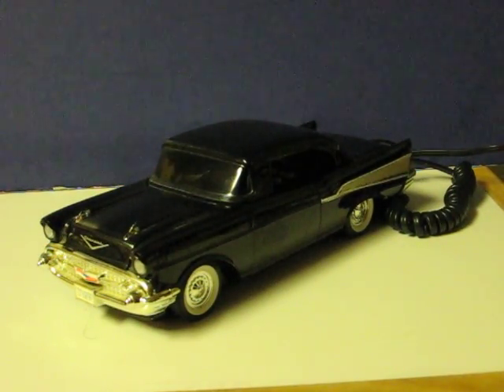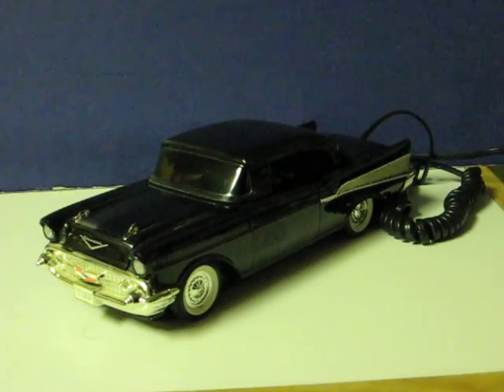Sale Item Demo - Telemania 57 Chevy Touchtone Phone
Quick demo for a '57 Chevy touchtone phone from Telemania that is going up for sale.  Demo shows the phone receiving a call and making a call.